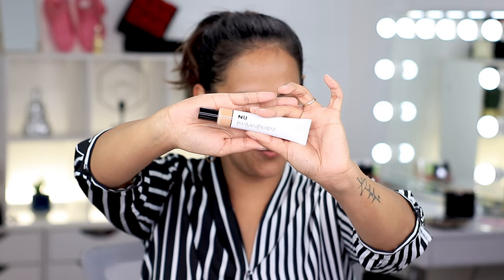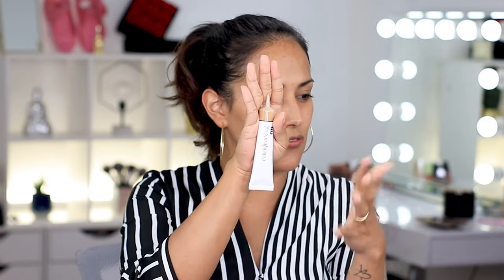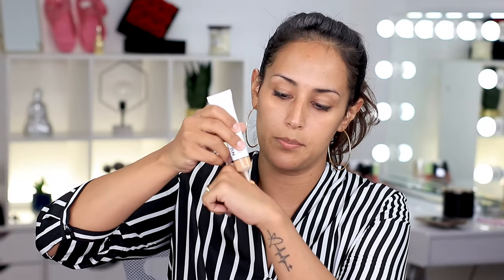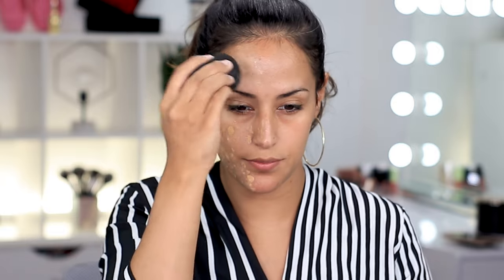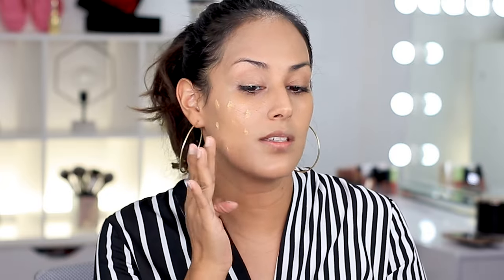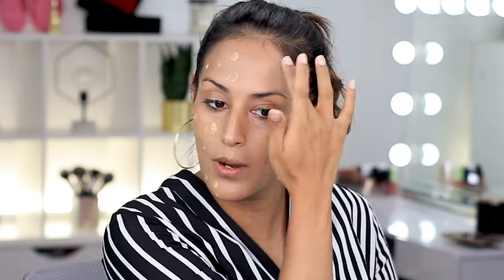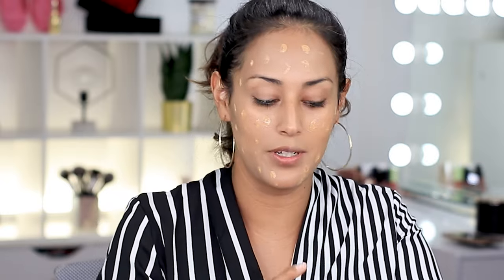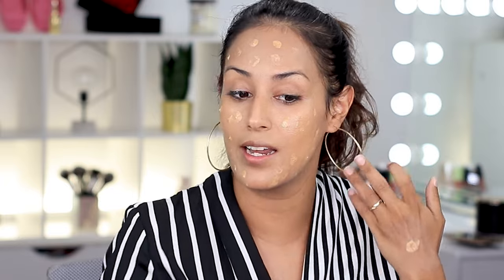YSL BARE LOOK TINT REVIEW & WEAR TEST | FIRST IMPRESSIONS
I thought that showing you a full try on and first impressions kind of review for the YSL Bare Look Tint would make most sense. It was a lot of fun to put together and I have to admit, I am now in love with foundation. Enough that I would purchase a new one once this one finishes. What do you guys think? Would you give it a try?

FTC➡ YSL gifted this product to me for review.  All statements and opinions are my own and are 100% honest.